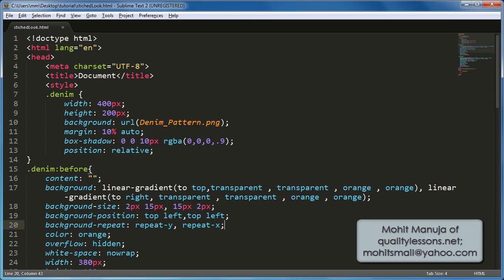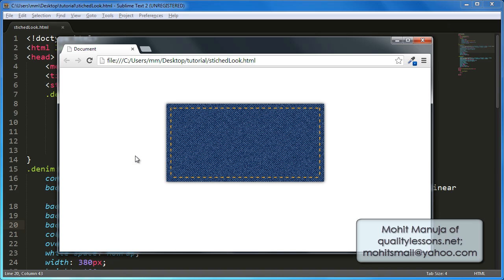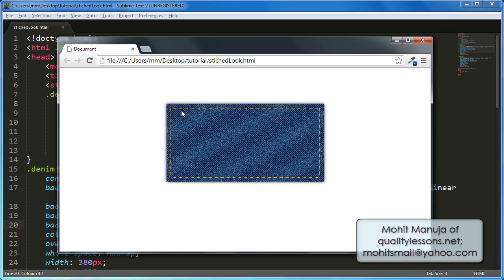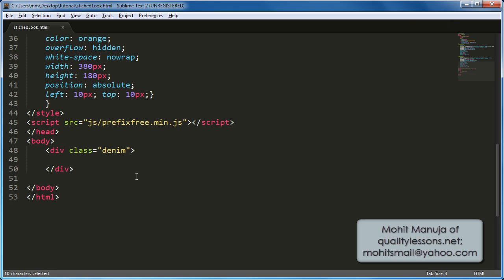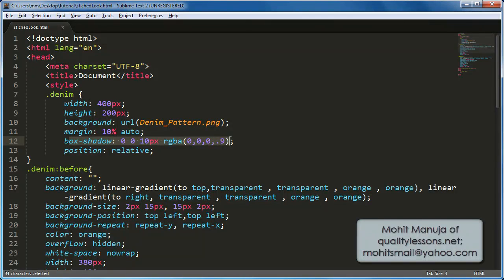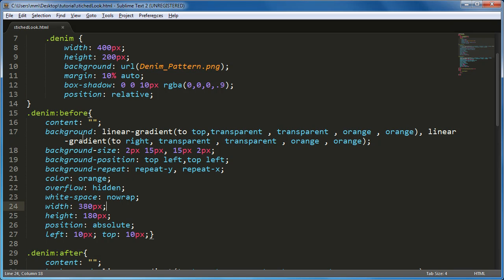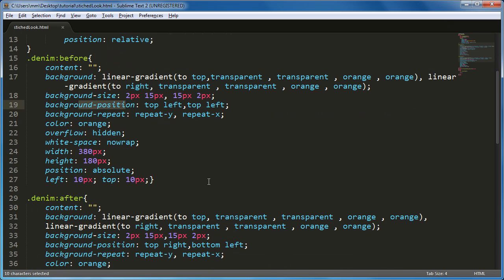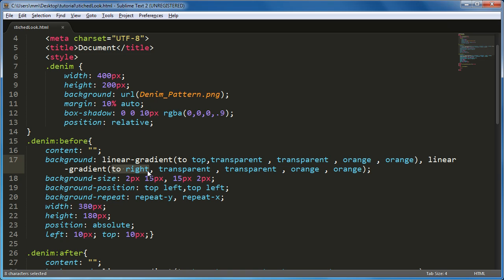css "stitched look" | Improved version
css stiched look  Improved tutorial that uses linear gradient generated multiple background images. Find below  the html/ css code that u will need for your projects

The html:
opening and closing div tags with class ="denim"

The Css:

.denim {
  width: 400px;
  height: 200px;
  margin: 10% auto;
  box-shadow: 0 0 10px rgba(0,0,0,.9);
  position: relative;}

/* creating left and top border*/
.denim:before{
 content: "";
 background: linear-gradient(to top,transparent , transparent , orange , orange), linear-gradient(to right, transparent , transparent , orange , orange);
 background-size: 2px 15px, 15px 2px;
 background-position: top left,top left;
 background-repeat: repeat-y, repeat-x;
 width: 380px;
 height: 180px;
 position: absolute;
 left: 10px; top: 10px;}

/* creating right and bottom border*/
.denim:after{
 content: "";
 background: linear-gradient(to bottom, transparent , transparent , orange , orange),
 linear-gradient(to left, transparent , transparent , orange , orange);
 background-position: top right,bottom left;
 background-repeat: repeat-y, repeat-x;
 width: 380px;
 height: 180px;
 position: absolute;